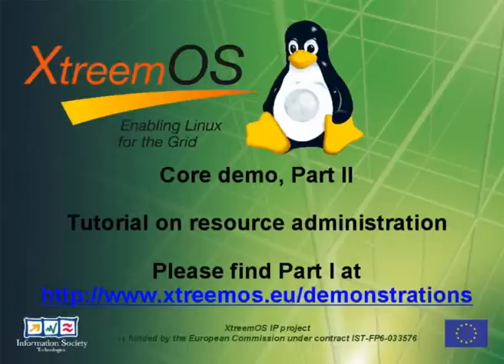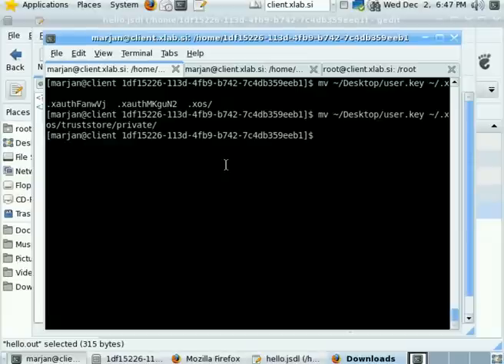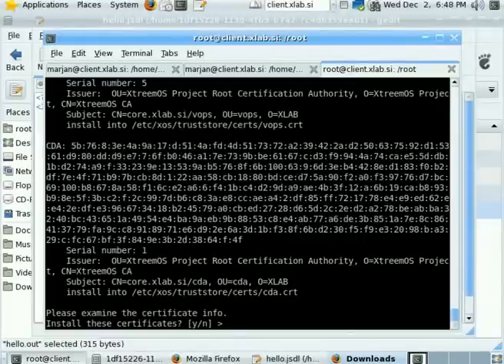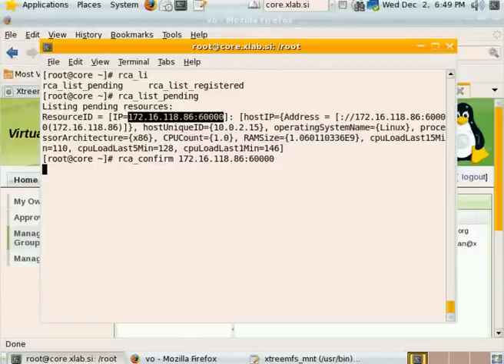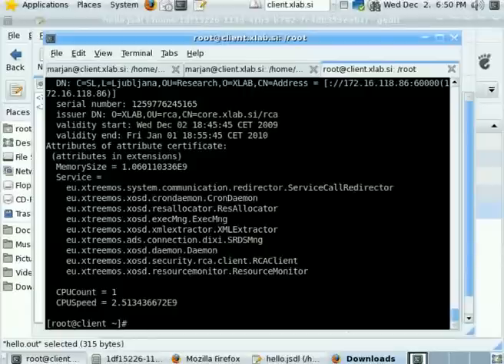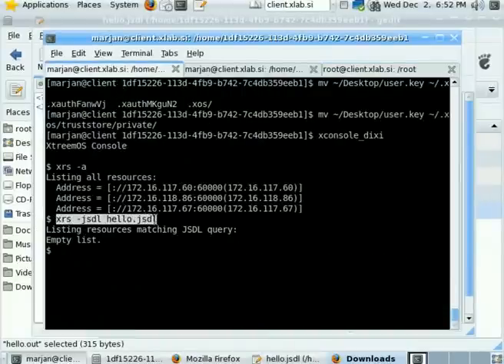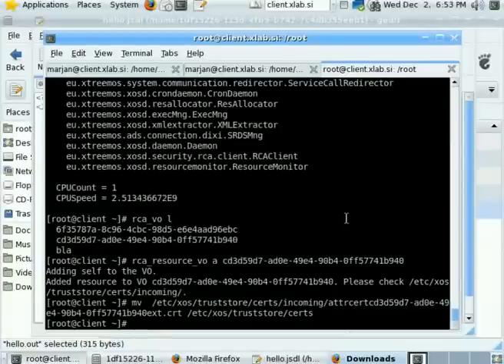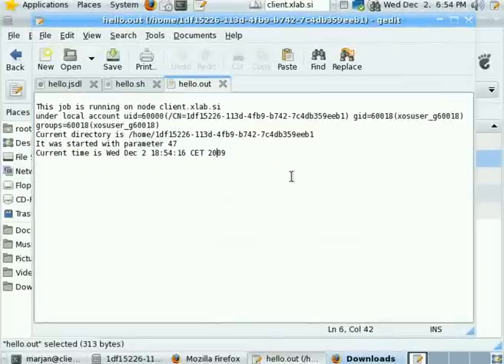XtreemOS core demo part II - advanced administration and job management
This second part of XtreemOS core scenario should be viewed after the first part. It shows the steps required for a client node to become a computational resource in a VO. A job with specific resource requirements is shown that can only be successfully submitted after the new resource is available. Basic monitoring of a running job is also shown.